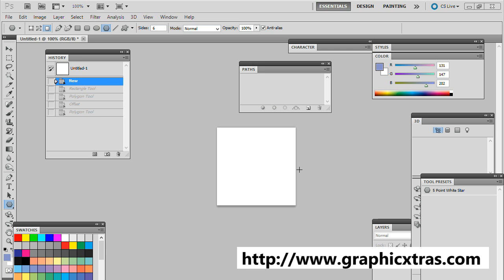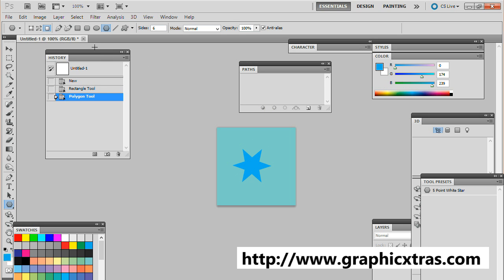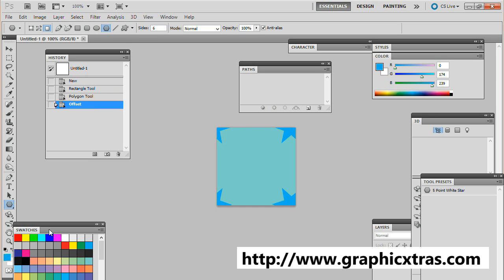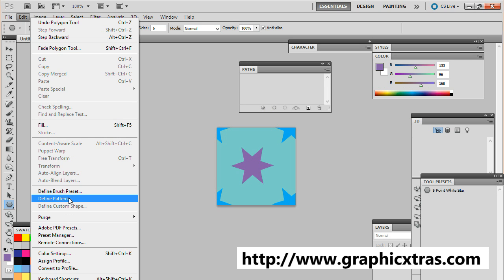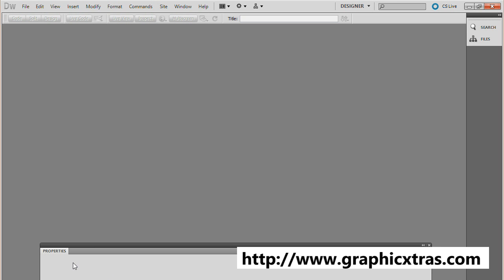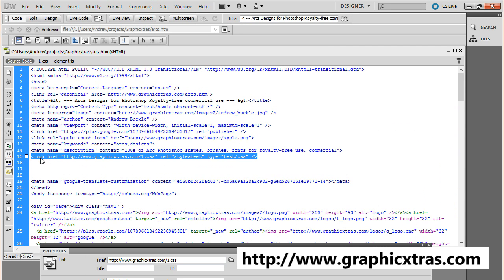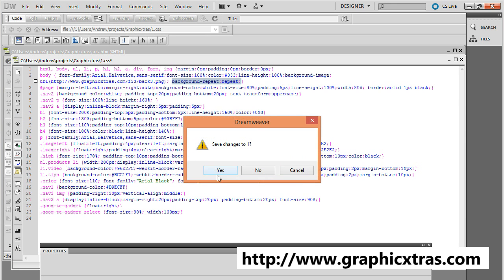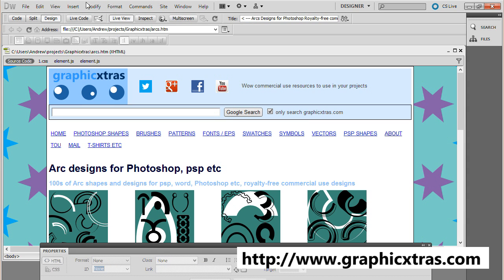Web Pages in Photoshop (Backgrounds) CC 2021 2020 2019 CS6 etc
Create a web page background in Photoshop and use in a web page. Seamless patterns for the body of the web page. Use as a source for infinite web page designs
For more videos, @Graphicxtras